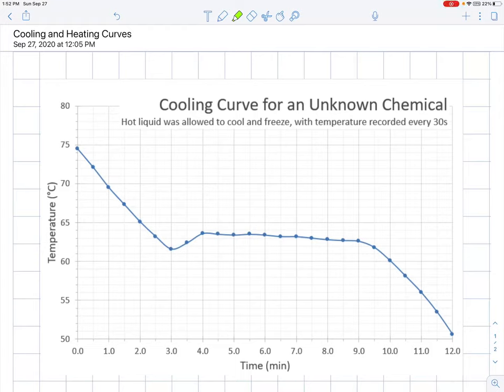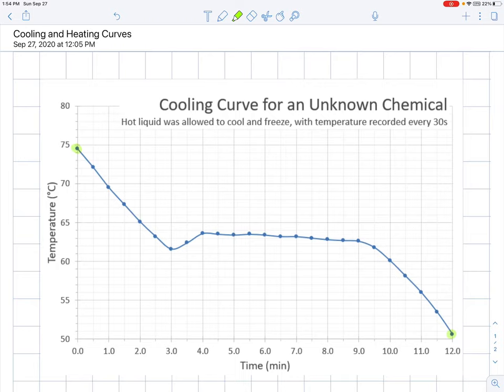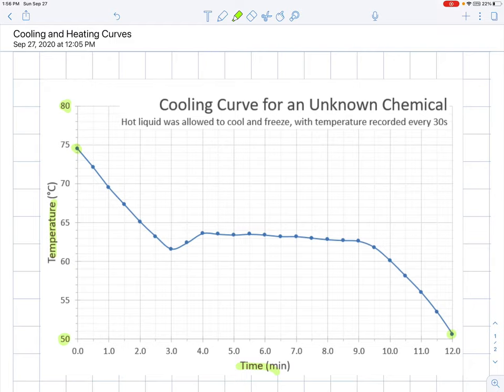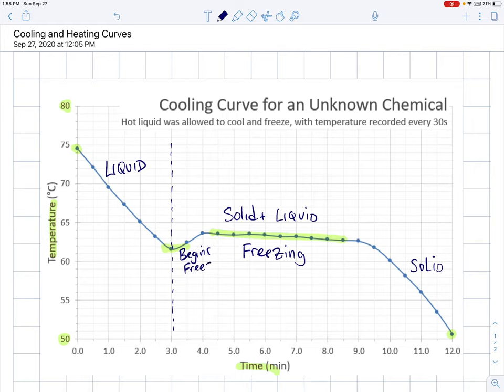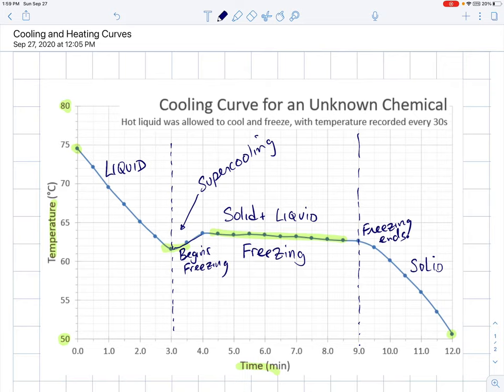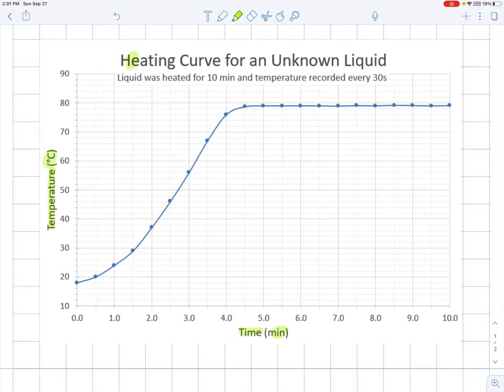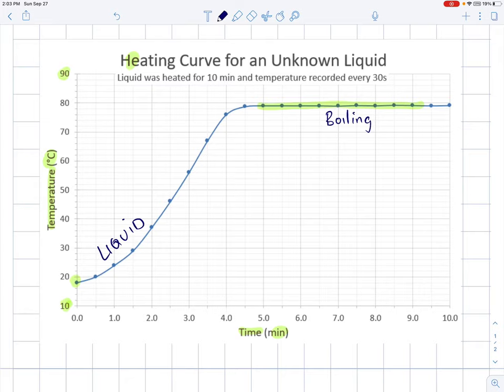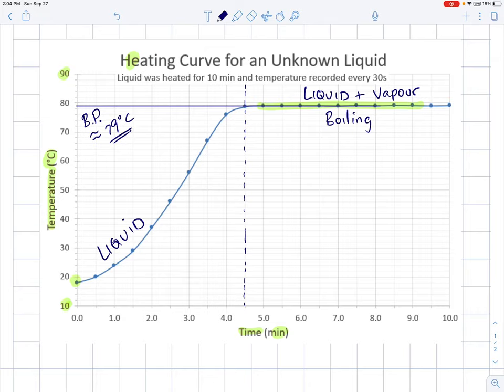Cooling and heating curves